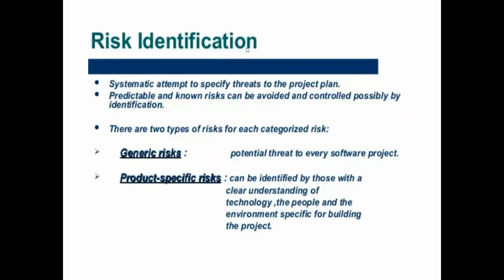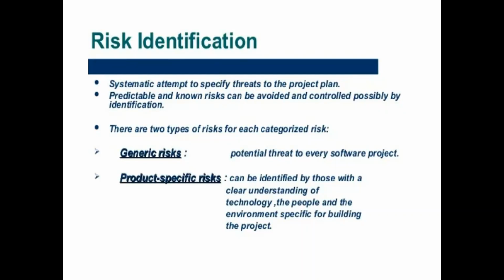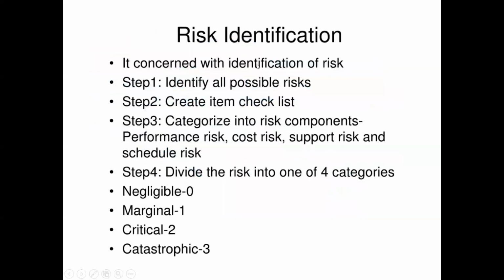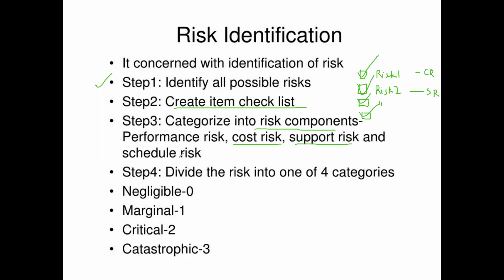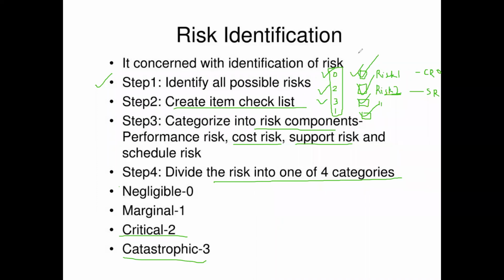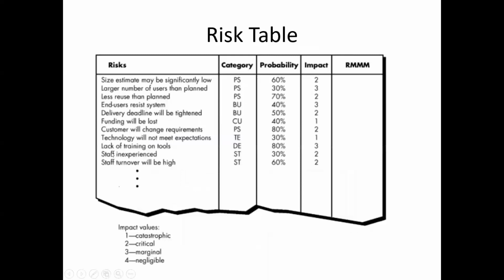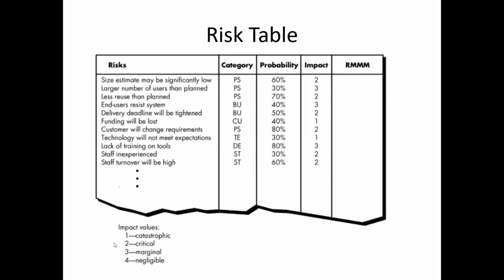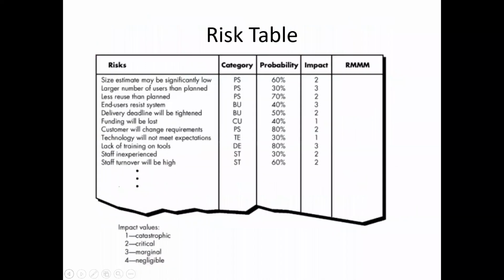Risk Management Part 2